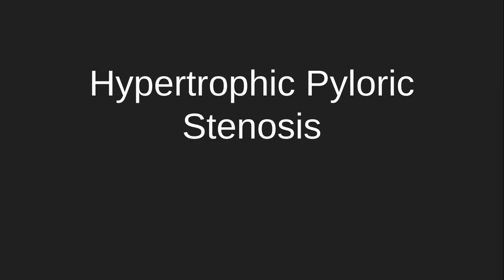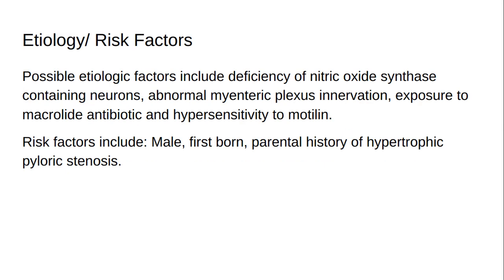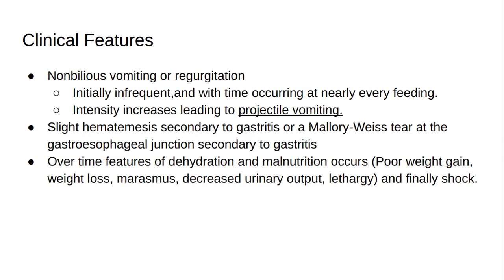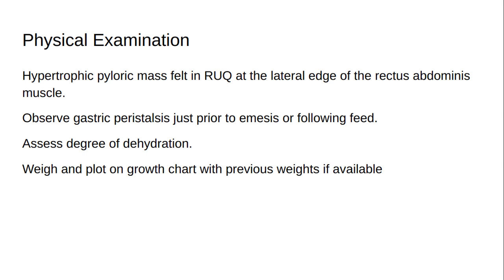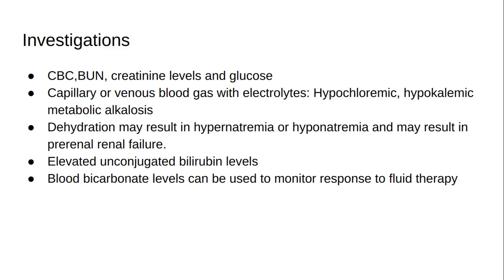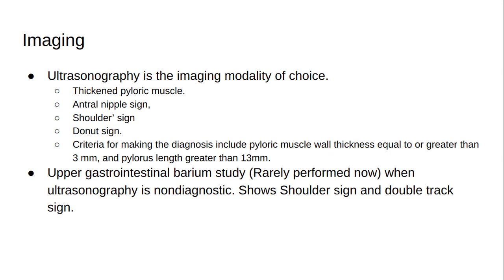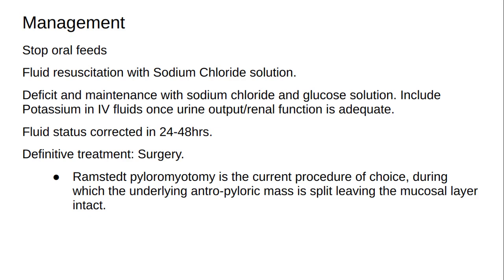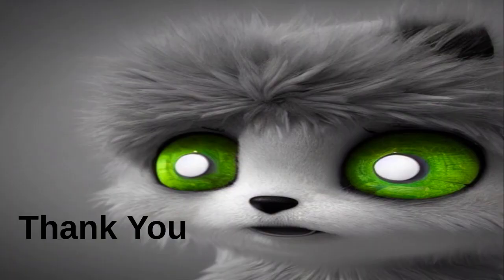Hypertrophic Pyloric Stenosis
This does not provide medical advice, and the information available on this channel does not offer a diagnosis or advice regarding treatment. Information presented in these lessons is for educational purposes ONLY, and information presented here is not to be used as an alternative to a healthcare professional’s diagnosis and treatment of any person. Only a physician or other licensed healthcare professional are able to determine the requirement for medical assistance to be given to a patient. Please seek the advice of your physician or other licensed healthcare provider if you have any questions regarding a medical condition.